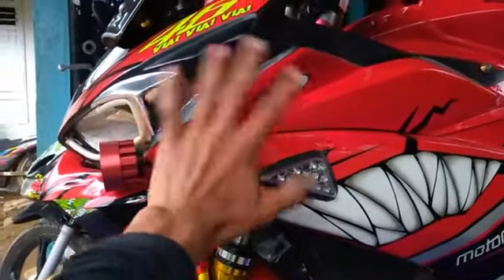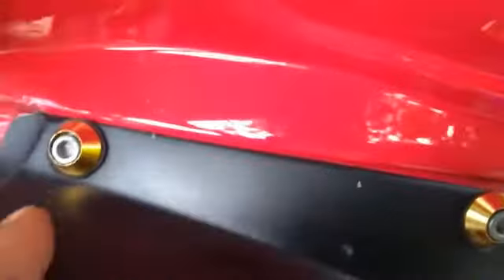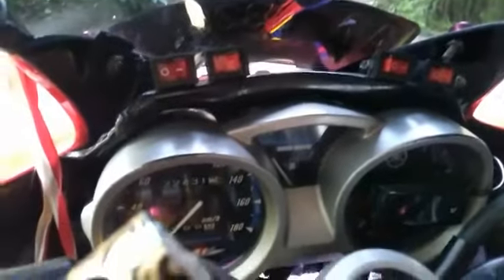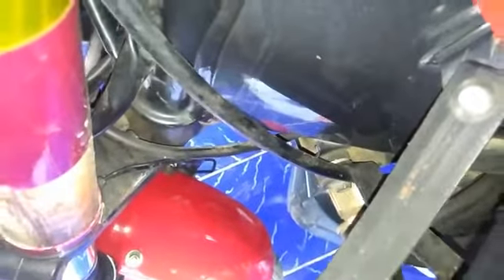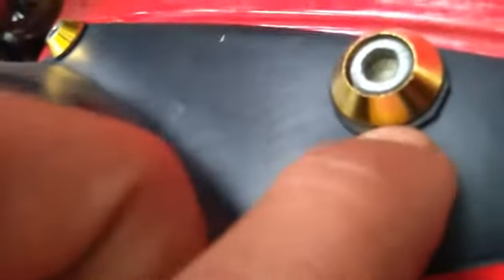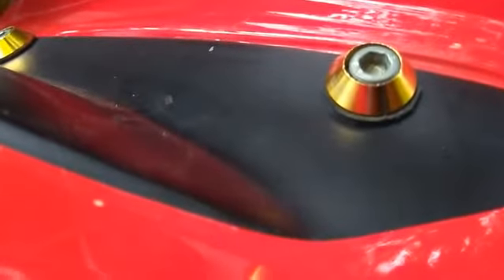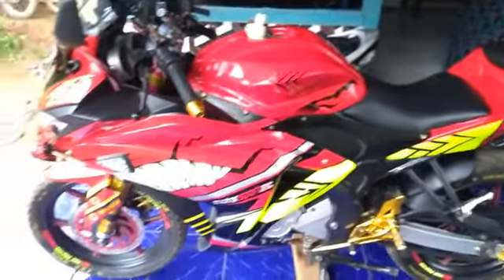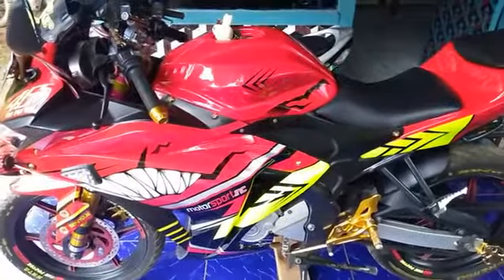Cara atasi vairing goyang bunyi jedok2 ini solusinya.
Jangan kawatir di vidio kali ini saya akn mmberi tips tentang vairing y bunyi kasar,goyang,kurang nyaman.. cukup simak vidio saya anda pasti bisa servis sendiri di rumah